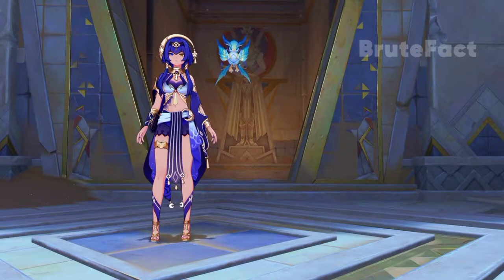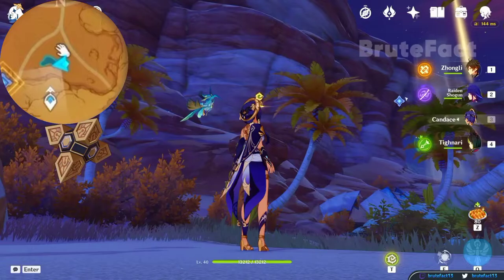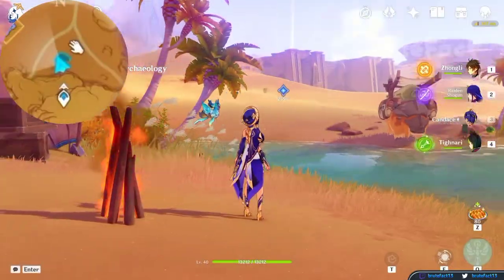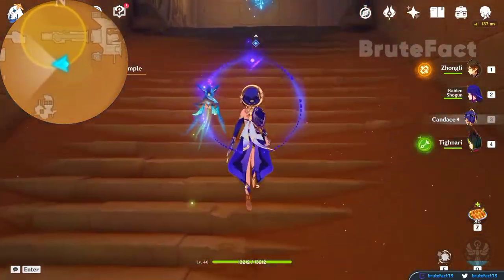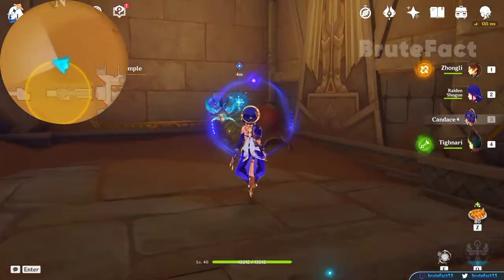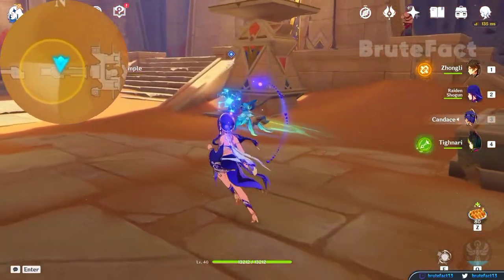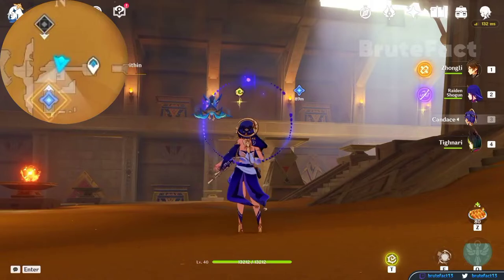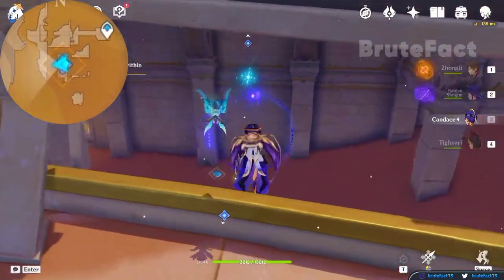An Introduction to Indoor Archaeology | Golden Slumber Part 2 | Khemenu Temple | Genshin impact 3.1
Hello Everyone.
In this video I will share with you The the sequel of Lost in the Sands!
Golden Slumber: An Introduction to Indoor Archaeology with exploration around Khemenu temple.

00:00  Intro
00:25 Go high up to look for Jebrael
01:06 Return to the campsite
01:21 Go to Khemenu Temple
01:45 Proceed deeper within Khemenu Temple
03:26 Explore the lower level of Khemenu Temple
03:38 Return to the previous room and look for clues
03:43 Try to unlock the rooms located deep within (0/2)
05:02 Try to unlock the rooms located deep within (1/2)
06:22 Ride the elevator
06:33 Enter the room located deep within
06:43 Enter the secret passage behind the mural
06:48 Ride the elevator
07:03 Outro